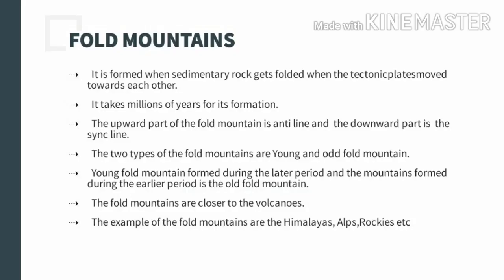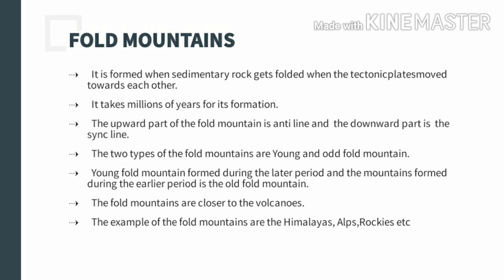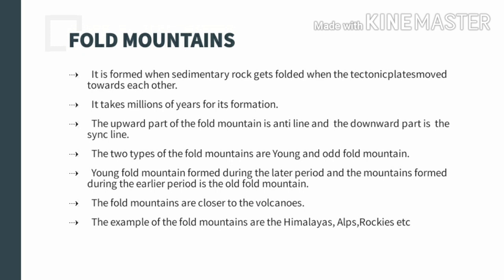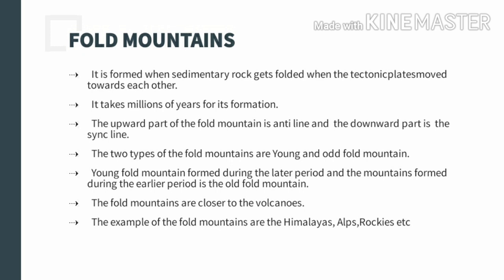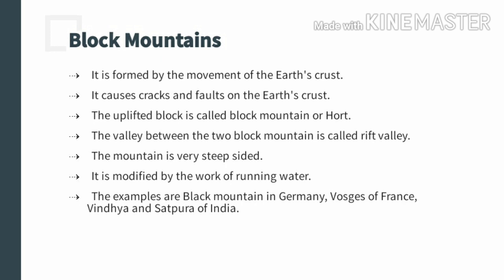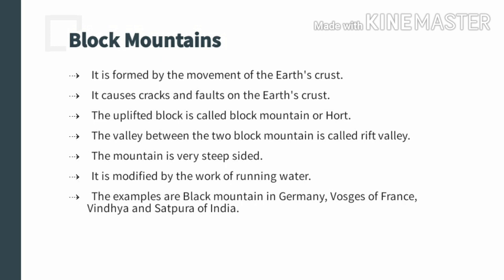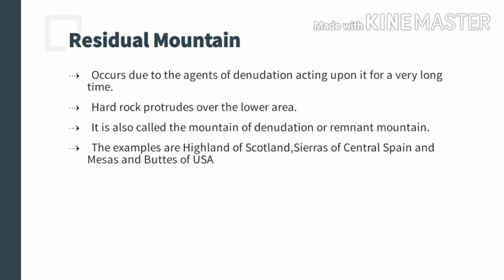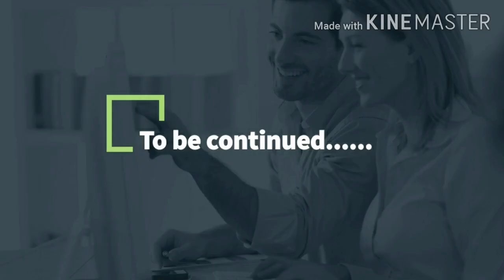Landforms of the Earth PART II